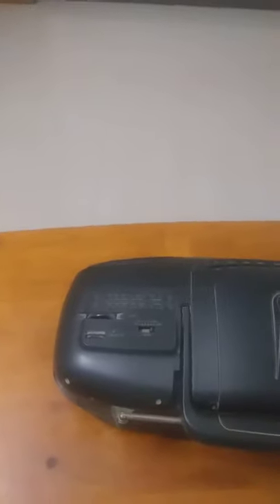shorts Tape recorder(old)